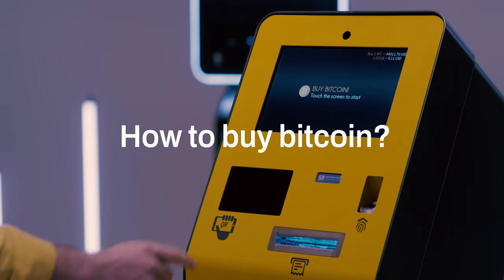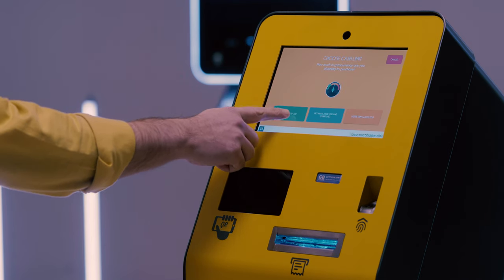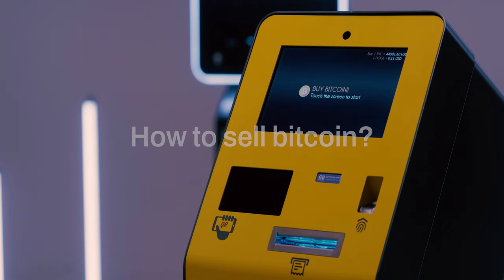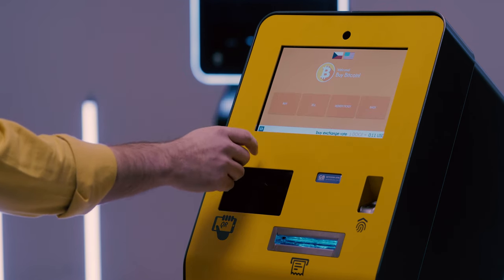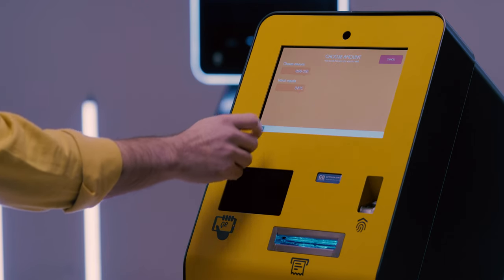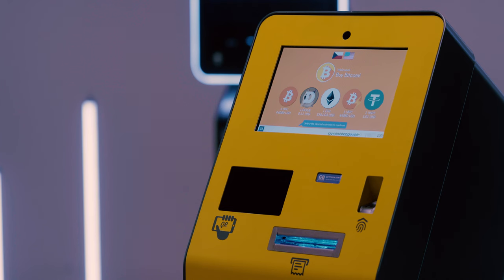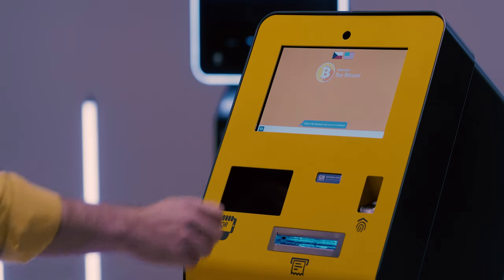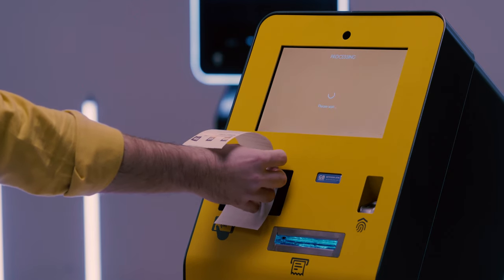How to Use a Bitcoin ATM To Buy or Sell Bitcoin: Complete tutorial by GENERAL BYTES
Learn in less than 2 minutes how to buy OR sell Bitcoin at a GENERAL BYTES cryptocurrency ATM BATMTwoUltra. It's the easiest way to purchase or sell crypto with cash!

0:00 How to buy bitcoin?
0:48 How to sell bitcoin?
1:34 Multinote withdrawal

Are you thinking of starting a Bitcoin ATM business? Join the adventure and learn HOW in just 15 STEPS